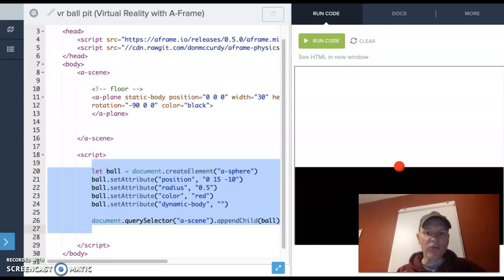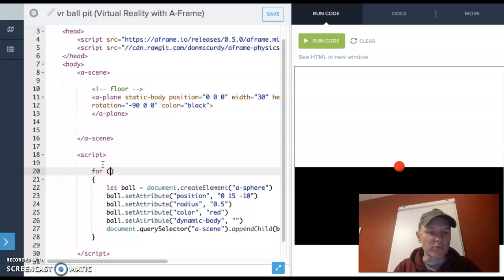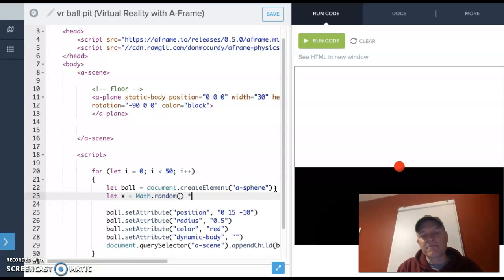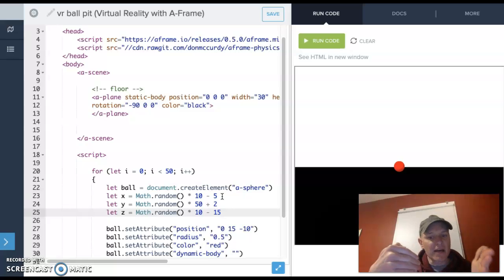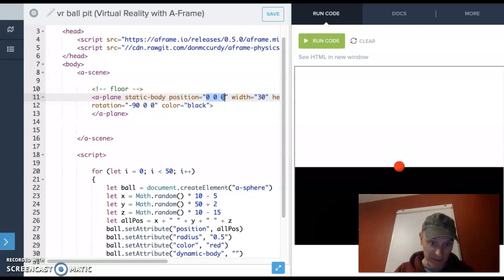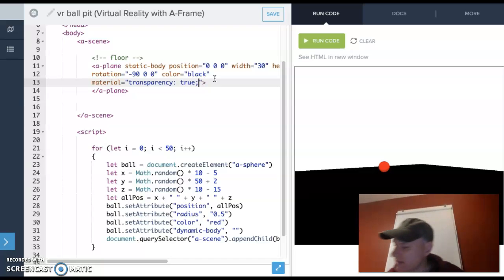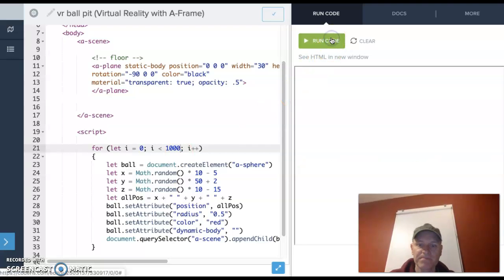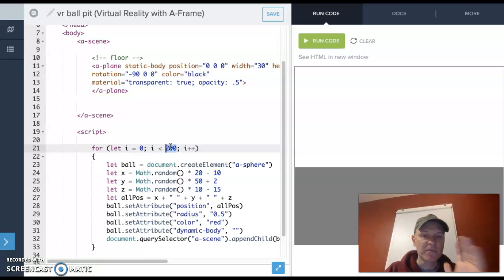codehs aframe ball pit tutorial #4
based on the written tutorial by Kelly Lougheed